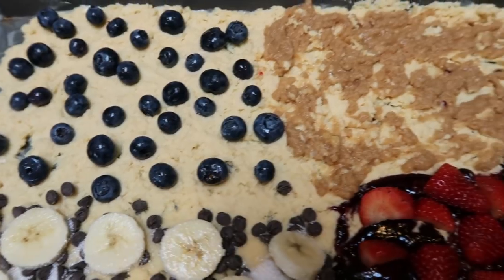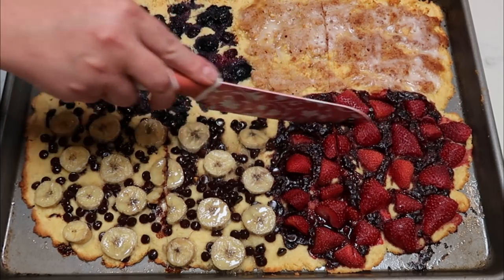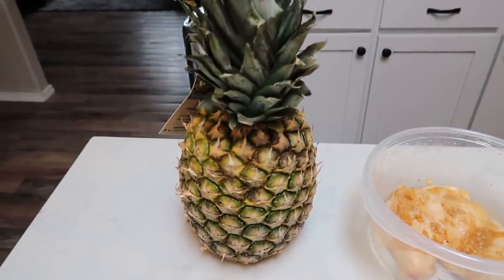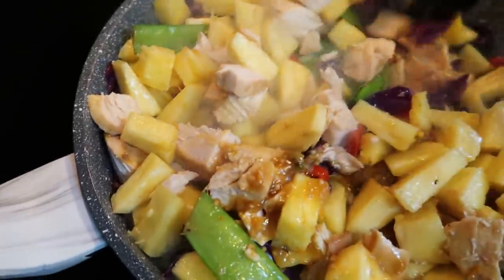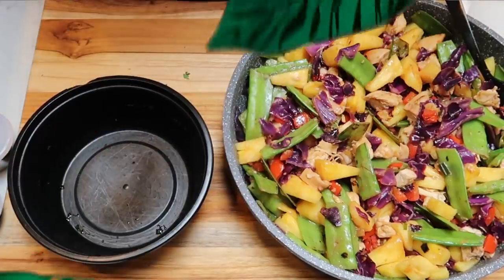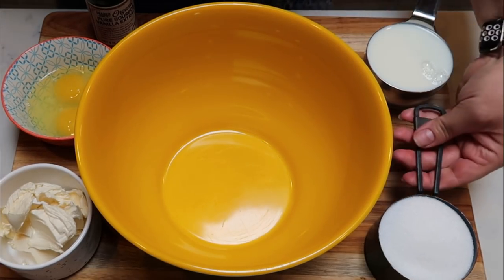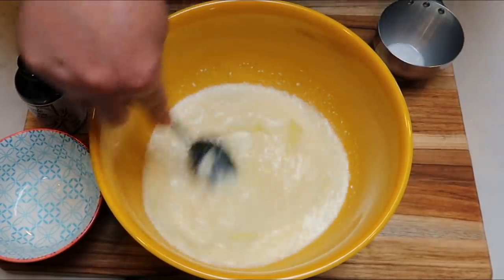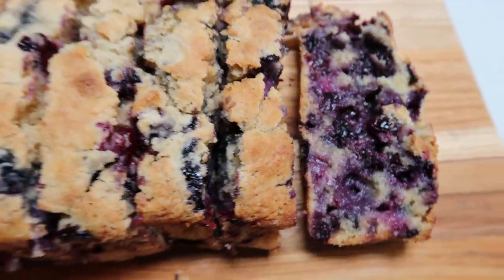WEEKLY MYWW MEAL PREP | PANCAKE BAKE |PINEAPPLE CHICKEN STIR-FRY |BLUEBERRY LOAF |WEIGHT WATCHERS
HAPPY MONDAY!! I have 3 absolutely DELICIOUS recipes for you!!  I mean delicious!! All of the recipes are on my website below!  ⏬ Enjoy!  XO

*BEAUTY COUNTER COSMETICS & SKIN CARE (Clean Makeup and skin care!!)

*ENLIGHTENED ICE CREAM!  Yum!!
jennswwjourney for $7 off a pint variety pack
jennswwjourneybar for $12 off a bar variety pack

Code- jennswwjourney

Code- jennswwjourney

Code- jennswwjourney

HAPPY MAIL!!!